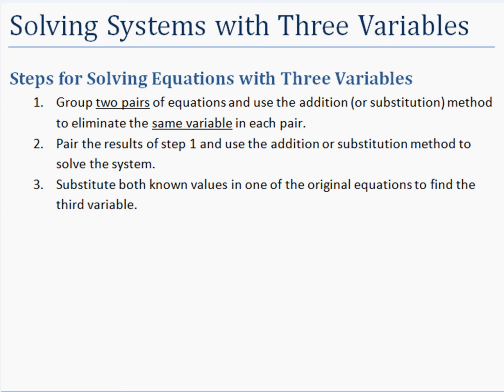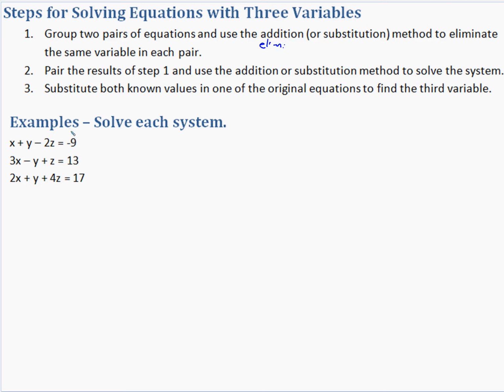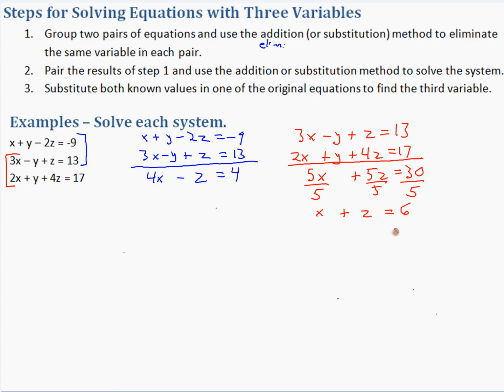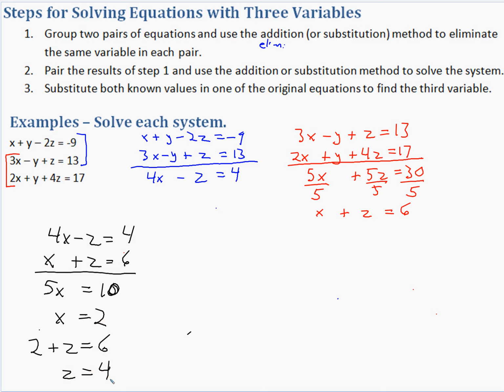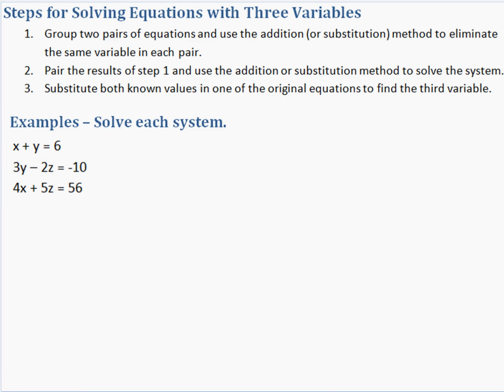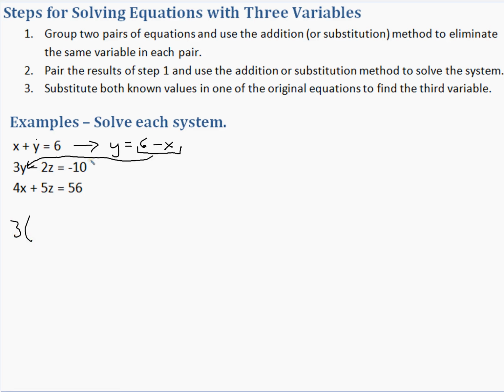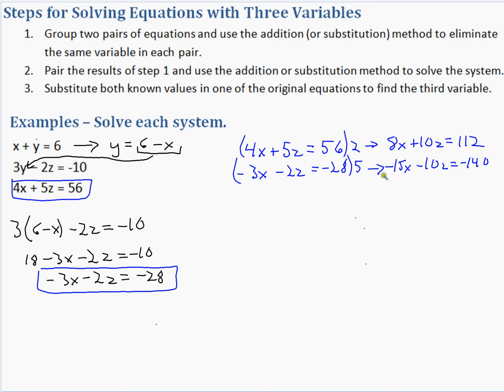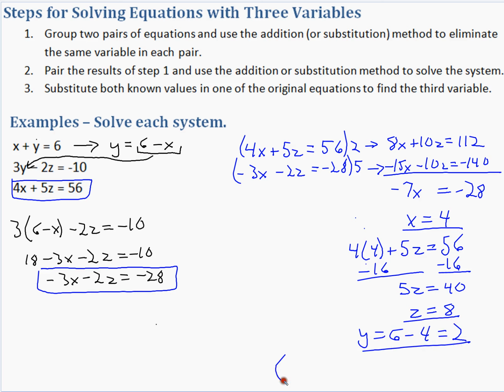Algebra 2 Lesson 6.8 - Solving Systems with Three Variables